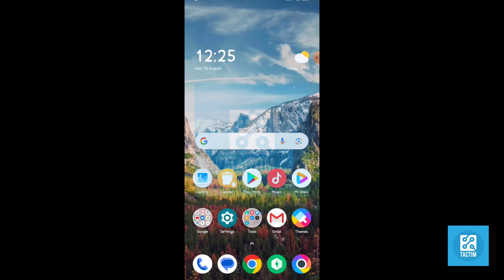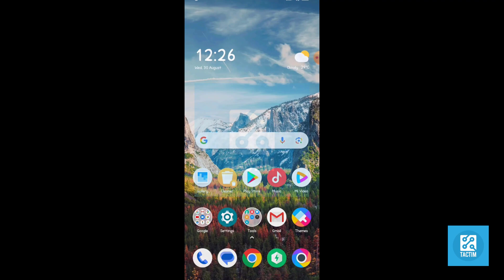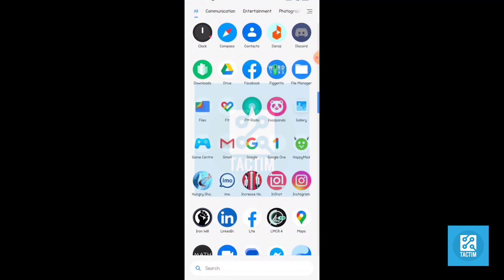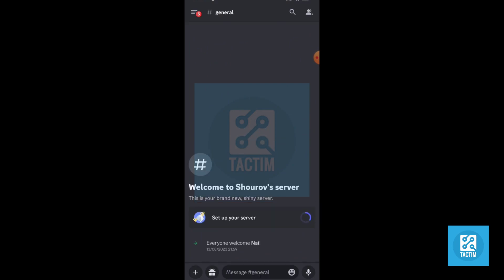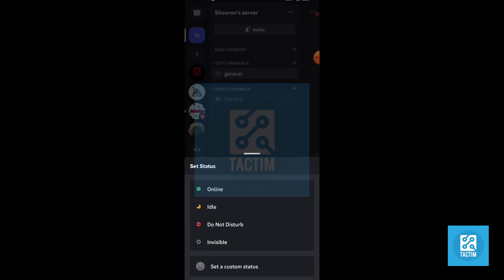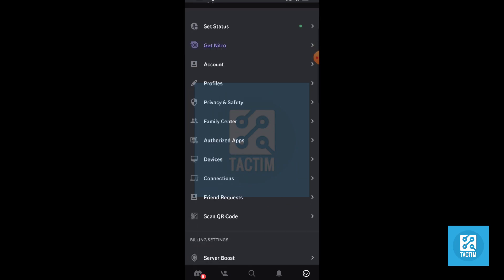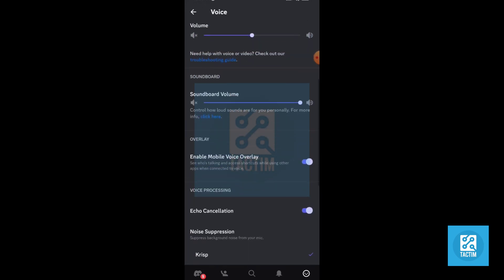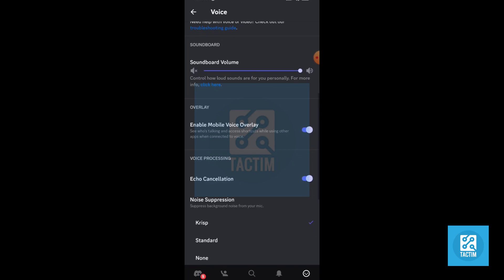Removing Discord Overlay from Mobile | Quick & Easy Tutorial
Want to disable the Discord overlay on your mobile device? Watch our tutorial to learn how! Whether you're gaming or chatting, we'll guide you through the steps to remove the overlay hassle-free.

Remove Discord overlay,
Discord overlay on mobile,
Disable Discord overlay,
Mobile gaming tutorial,
Discord mobile overlay removal,
How to turn off Discord overlay,
Mobile chat and gaming,
Discord overlay settings,
Discord mobile features,
Discord mobile tips,